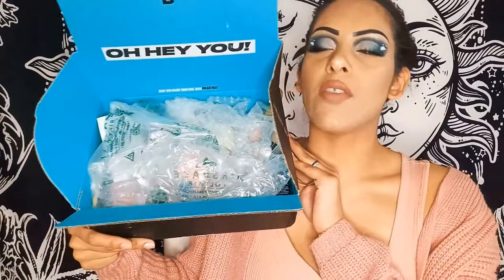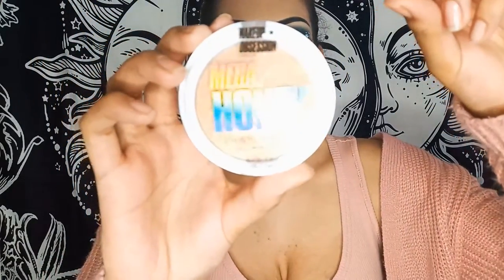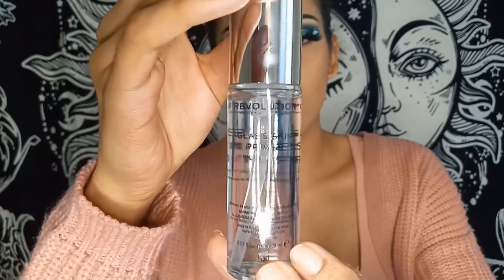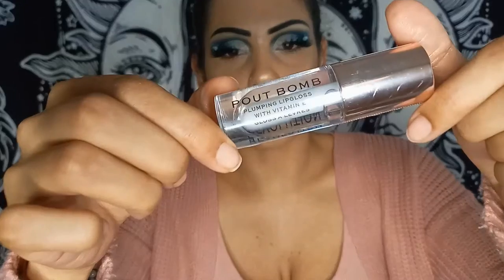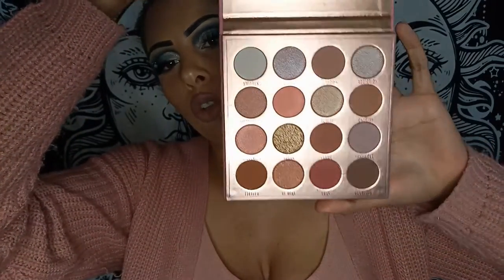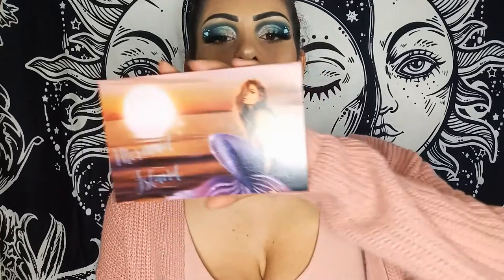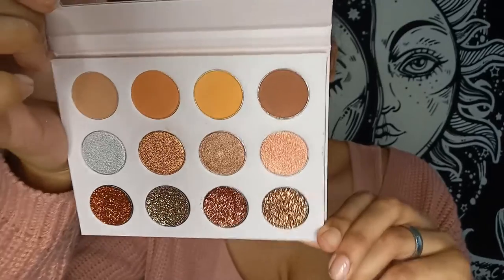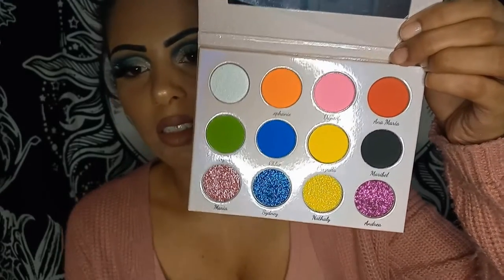Unboxing Over $100 Worth of Makeup from Instagram (Baddest Takeover & @igacecylia Giveaway's)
Hey babes!

With so much more content to show you loves; I decided to merge these Giveaway Unboxing's into one and do some swatches later on.

I won the chance at some amazing makeup products from these beauties @igacecylia & Baddest Takeover over on Instagram! Baddest Takeover is a small cosmetics brand and is currently working on a new 420 Palette and Lip Kits! Cruelty Free baby! She recently dropped a new palette on Valentine's Day called Taboo, just check out the video and shop small with her while you're there! Come check out all of the cool products I get to try now!

I received over $100 in Makeup Products! That's Insane! So come Unbox this amazing Giveaway Haul with me and comment and let me know what was your favorite product out the video!

I'm sorry to inform anyone as of right now, Baddest Takeover does not have the Nude Glam Palette or the Beat by Brizeida x Baddest Takeover Collab Palette up on their site right now. Not sure if if those palettes are going back up or are just out of stock. Hopefully we will find out soon! I'll be back with an update!

Don't forget to THUMBS UP the Video and to Share it with friends!

Products Mentioned:

◾️ Wickford & Co. Hibiscus & White Sand Candle - $3.99 (for size shown)

◾️ Wickford & Co. Hawaiian Breeze Candle - $9.69 (for large version)

◾️ Makeup Obsession Mega Honey Highlighter - $4.99

◾️ Wet n' Wild Mochalicious Mega Last Matte Lip Color - $2.99

◾️Makeup Revolution Pout Bomb Plumping Gloss - $7

◾️Makeup Obsession Love is My Drug Eyeshadow Palette - $14.99

◾️Antes Muerta Que Sencilla Eyeshadow Palette by Baddest Takeover - $32.99

I couldn't find the other 2 palettes (Nude Glam & Beat by Brizeida) but here's their main site in case it pops back in!

Filming & Setup:

◾Ringlight

◾Phone Tripod

◾Adeptus 6 Drawer Roll Cart White

◾️This Video was not sponsored in any way, shape or form.